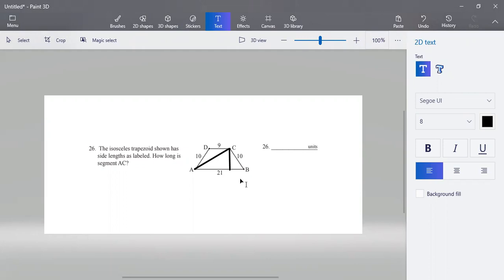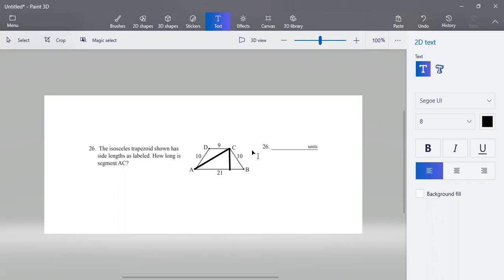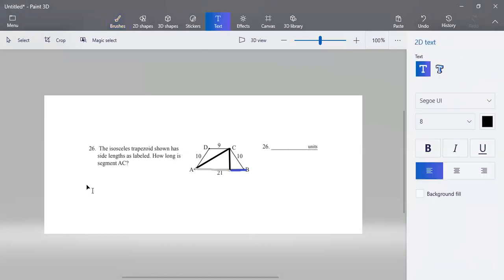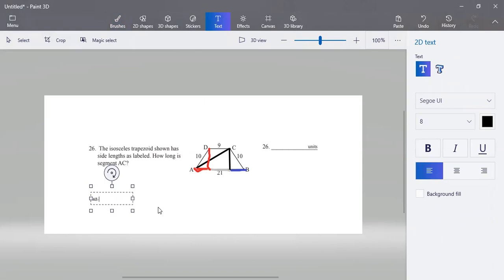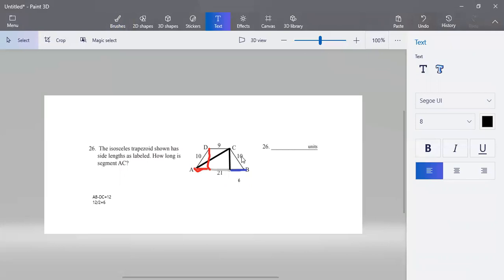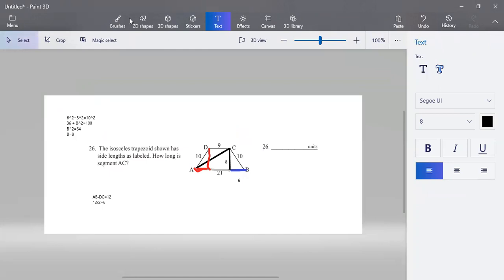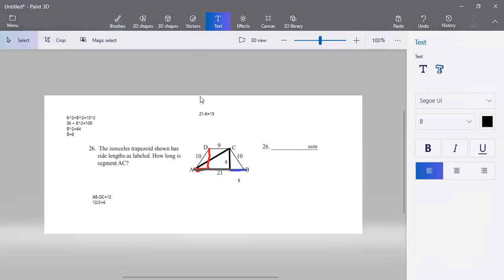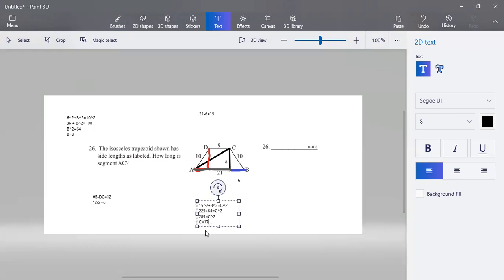2009 School Sprint 26